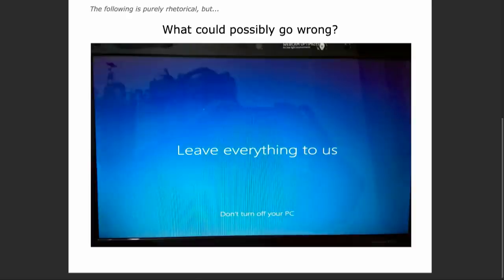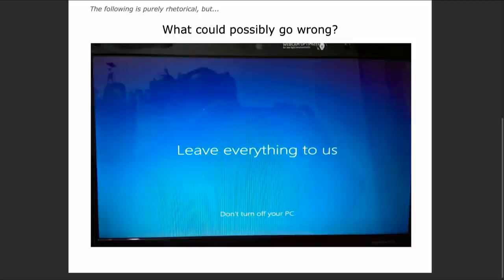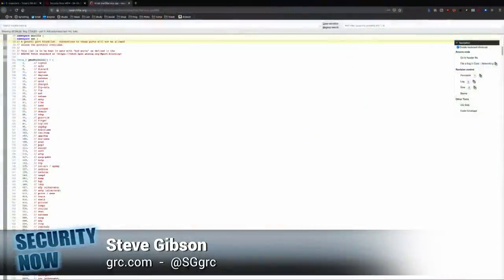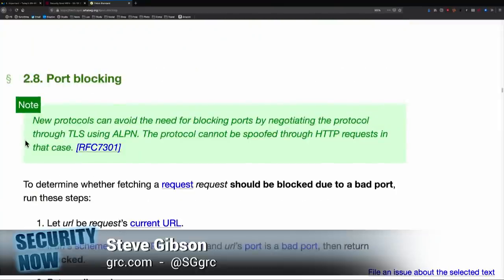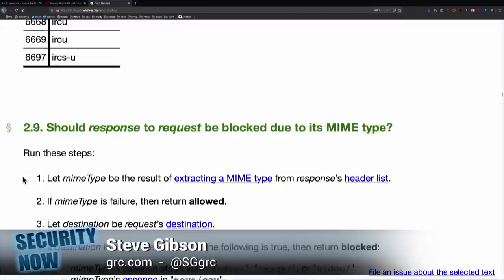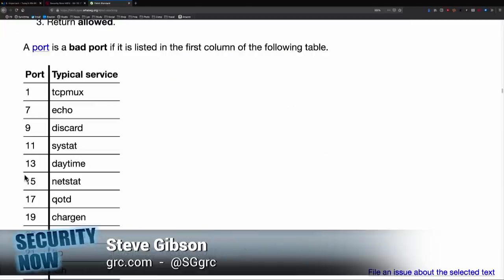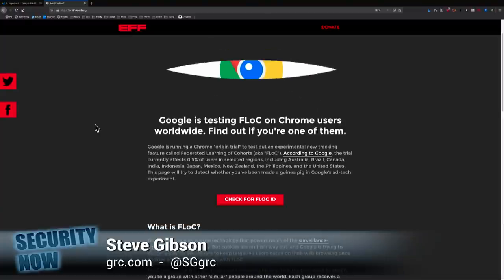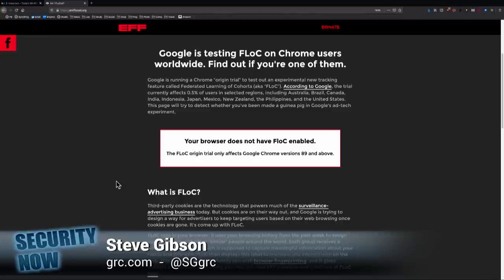PwnIt And OwnIt - Port 10080 Blocked, FLoC Rollout, PHP GIT Hack Revisited, CISCO Router Problems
• Picture of the week.
• The Slips keep Streaming.
• Are You FLoC'ed?
• The PHP GIT Hack, revisited.
• CISCO abandons old routers having problems.
• Failure to Patch.
• PwnIt And OwnIt.

Hosts: Steve Gibson, Leo Laporte
Security Now Episode 814

You can submit a question to Security Now! at the GRC Feedback Page.

For 16kbps versions, transcripts, and notes (including fixes), visit Steve's also the home of the best disk maintenance and recovery utility ever written Spinrite 6.